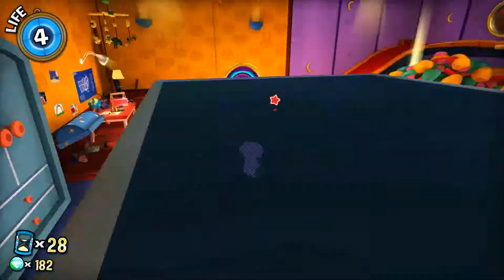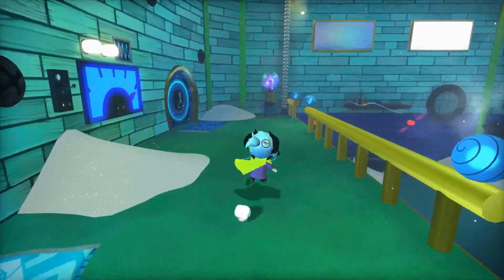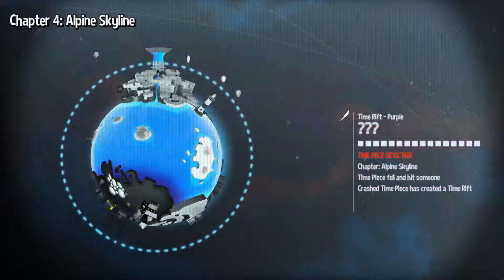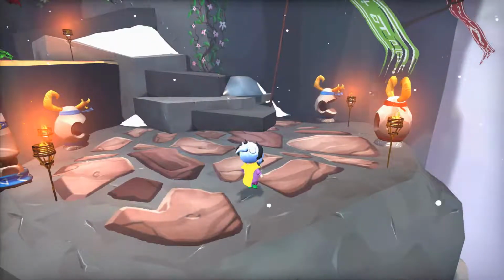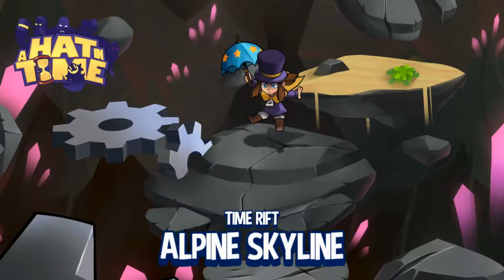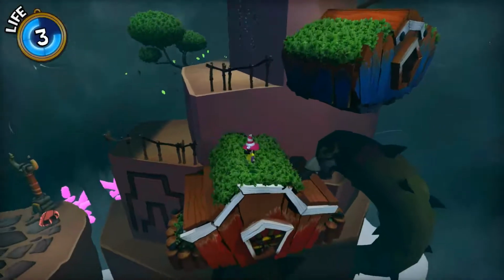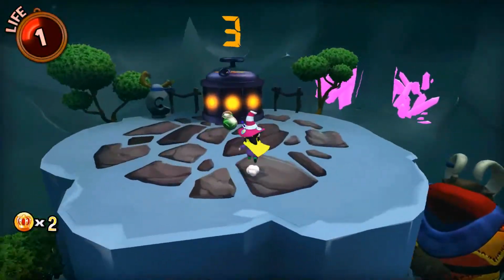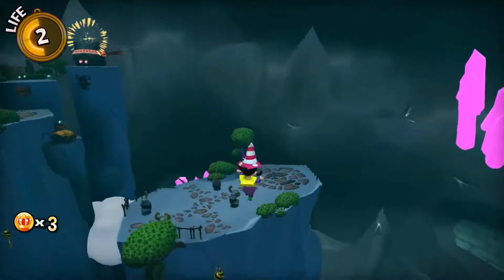A hat in time part 22 - Climbing the Alpine Heights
we start the last full area of the game.